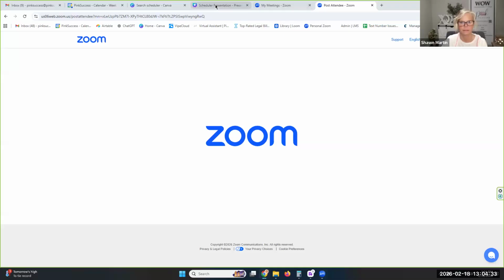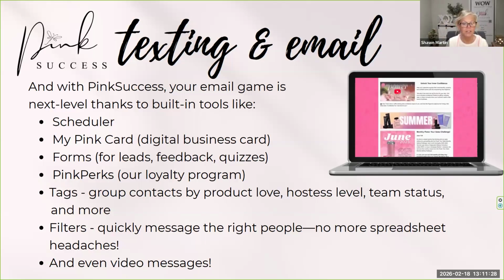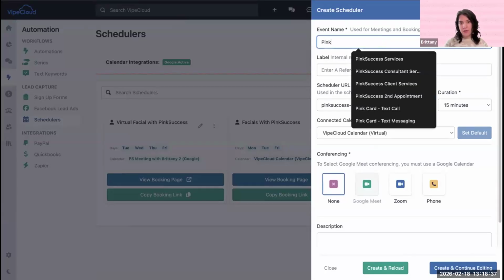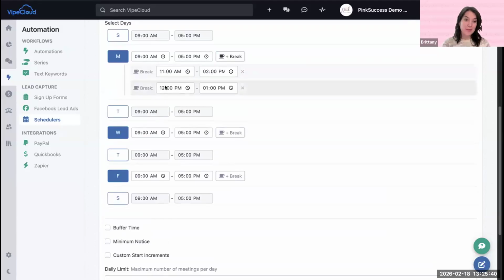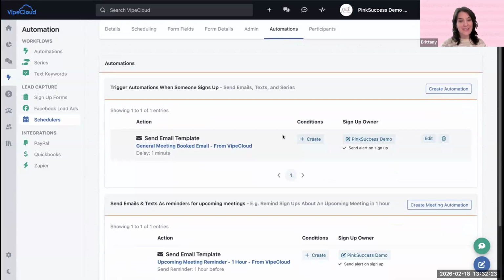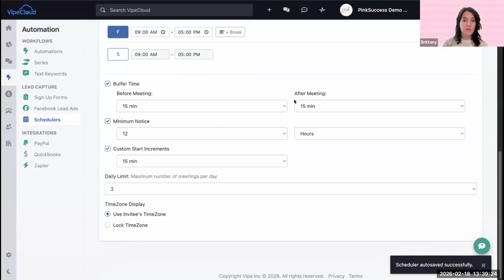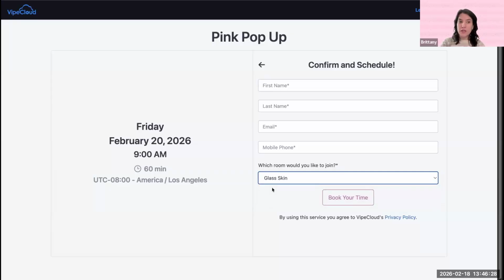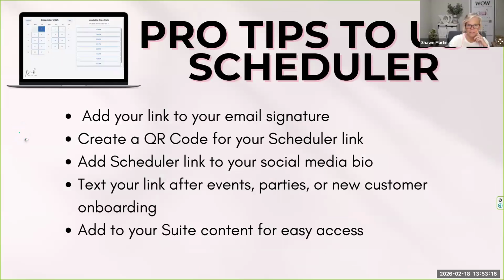Scheduler Webinar - Feb. 18, 2026 Recording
Shawn & Brittany explain all about one of our favorite Vipecloud features—Scheduler!

Scheduler is included in our VipeCloud Bundle. You can learn more and get started here: